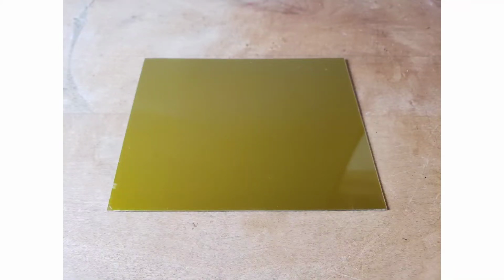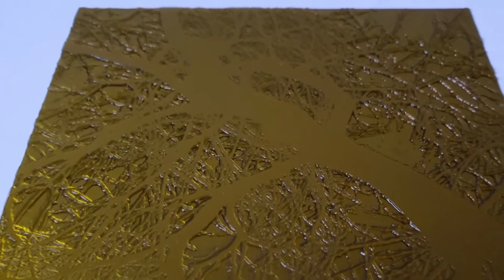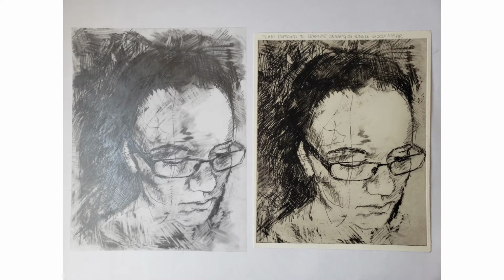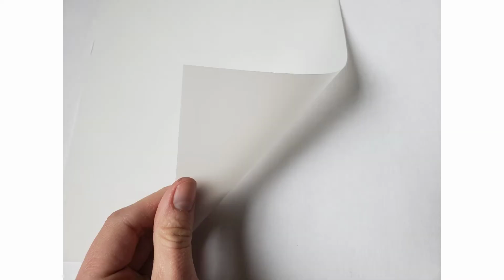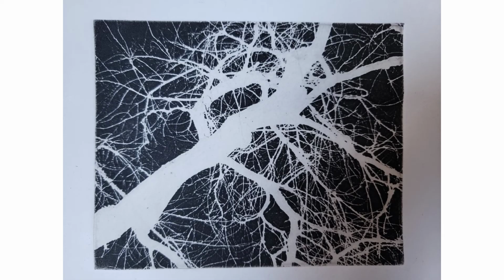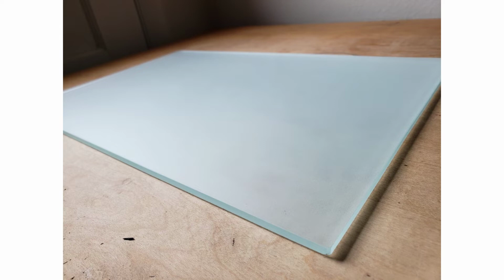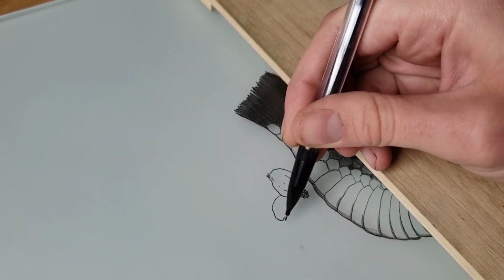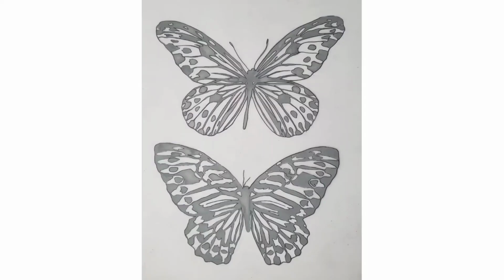Creating an Image for Intaglio Photopolymer Printmaking Plates